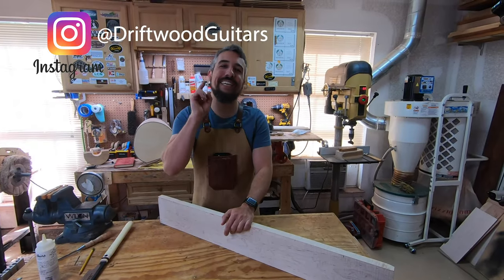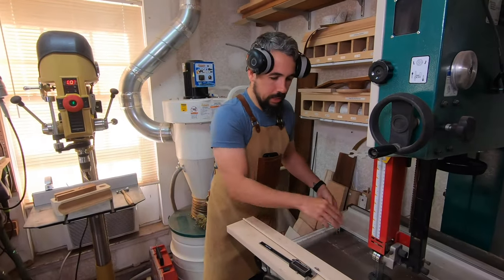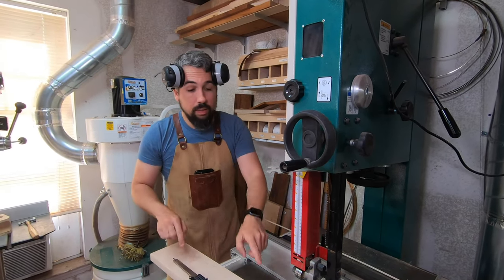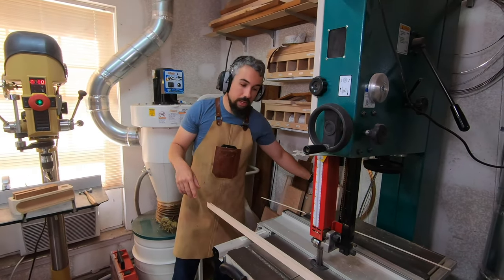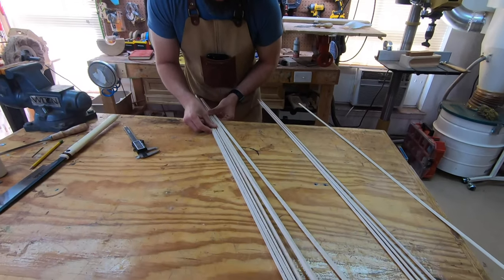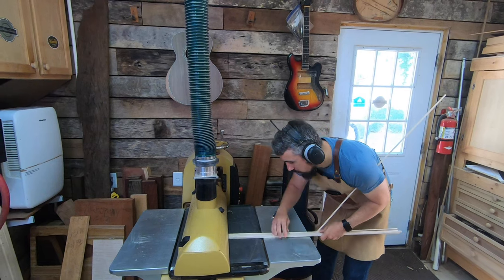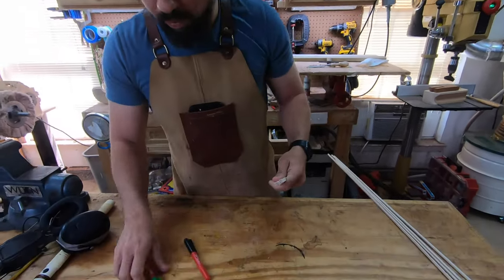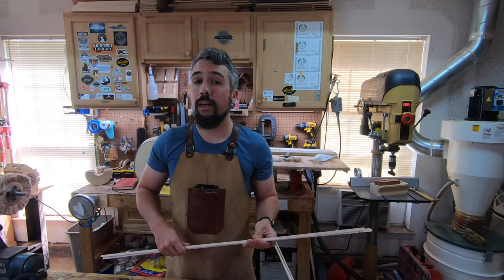How To Make Your Own Guitar Binding From Scratch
Tools Used in this video:
Powermatic PM2244 Drum Sander
Jet 100 Grit "Ready to cut" Sandpaper
3M Bluetooth Hearing Protection

AV Equipment used:
GoPro Hero 7 Camera
SmallRig GoPro Cage
Manfroto BeeFree Tripod
Comica Wireless Lav Mic System
Godox Video Light System